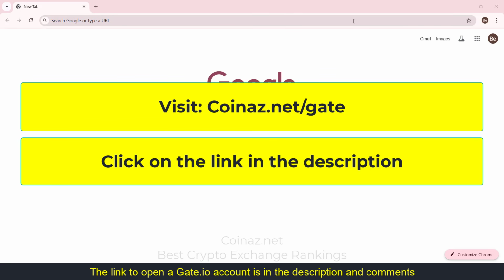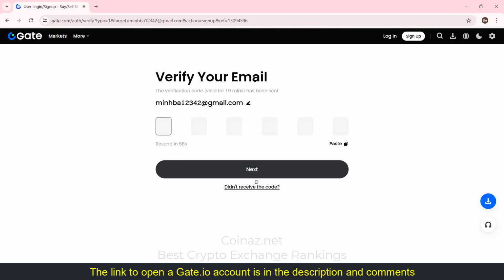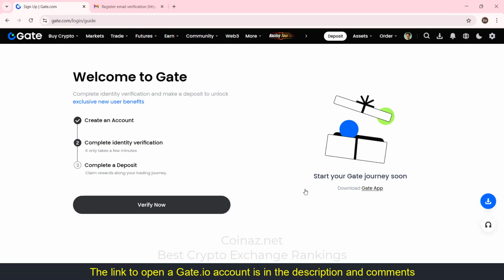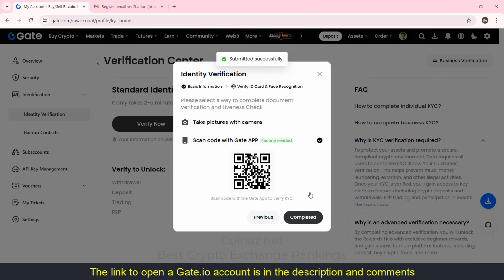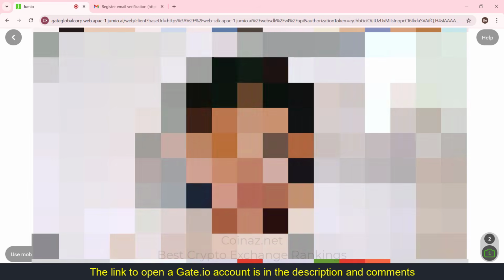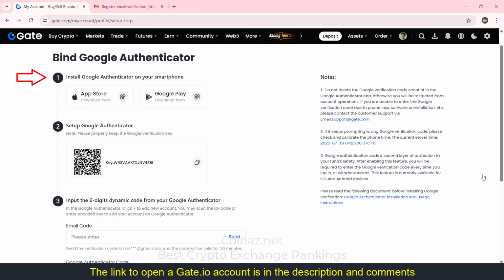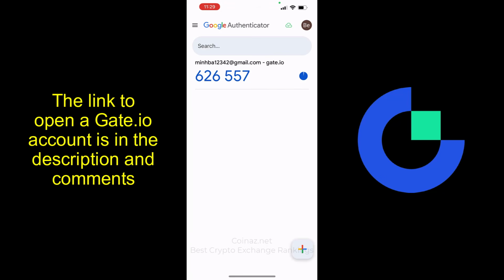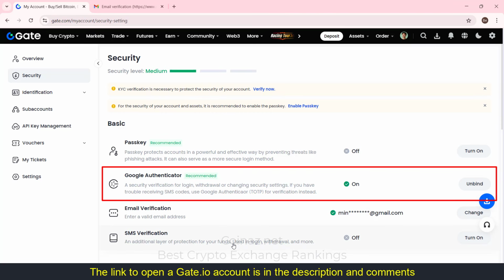How to Open a Gate.io Trading Account (Easy Guide for Beginners) [1015MT]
How to open a Gate.io account
🔵 Frequently asked questions:
How do I open a Gate.io trading account?
Is Gate.io available in my country?
What do I need to sign up on Gate.io?
How long does Gate.io account registration take?
How do I verify my identity (KYC) on Gate.io?
Why is my Gate.io verification pending or rejected?
How do I enable two-factor authentication (2FA) on Gate.io?
How do I deposit crypto to Gate.io?
How do I buy crypto on Gate.io with a credit/debit card?
How do I place my first trade on Gate.io (spot trading)?
What are Gate.io trading fees and how do I reduce them?
How do I withdraw funds from Gate.io to my wallet?
How do I reset my Gate.io password or recover my account?
Is Gate.io safe and legit for beginners?
How to Create a Gate.io Trading Account (Step-by-Step for Beginners)
Gate.io Sign Up Tutorial: Open a Trading Account in Minutes
How to Register on Gate.io and Start Trading (Beginner Guide)
Gate.io Account Opening Guide: Fast Registration and Setup
How to Set Up a Gate.io Account and Enable Security (2FA)
Gate.io KYC Verification: How to Verify Your Account for Trading
Gate.io Login and Account Setup: Complete Beginner Walkthrough
How to Open a Gate.io Spot Trading Account and Get Started
Gate.io Account Registration + Identity Verification (Easy Steps)
How to Create a Gate.io Account, Deposit Funds, and Place Your First Trade
Gate.io Trading Account Setup: Email, Password, and Security Settings
Gate.io App Sign Up: Create and Verify a Trading Account Easily